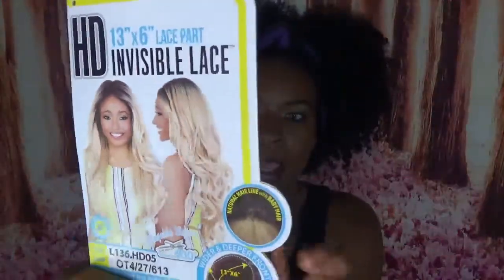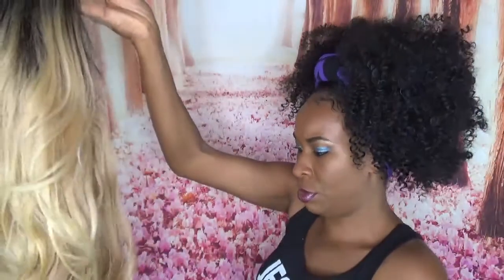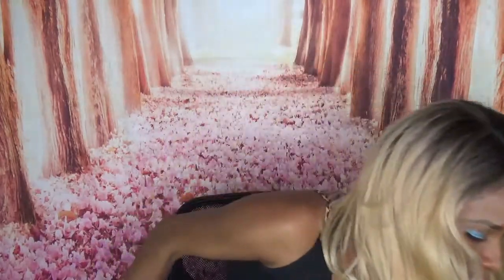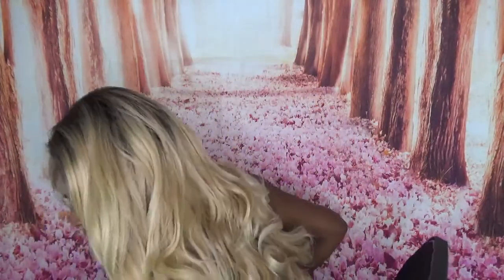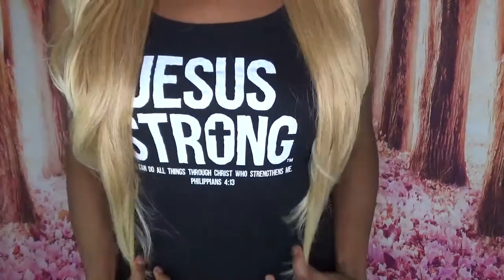GLAM HOLIDAY SLAY!! Motown Tress Synthetic Hair HD Invisible 13X6 Lace Wig - L136 HD05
Holiday Slay!! Welcome to Princess Beauty Tv!! The gorgeous unit I'm reviewing today is called: Motown Tress Synthetic Hair HD Invisible 13X6 Lace Wig - L136 HD05

Don't sleep on this one she is definitely a beautiful unit!! So check out this  video from start to finish to get all the details before you purchase!!

💗🙏🏾💗Verse Of The Day: Psalm 139:13-15
For you formed my inward parts; you knitted me together in my mother's womb. I praise you, for I am fearfully and wonderfully made. Wonderful are your works; my soul knows it very well. My frame was not hidden from you, when I was being made in secret, intricately woven in the depths of the earth.